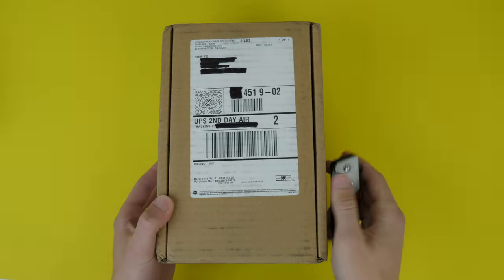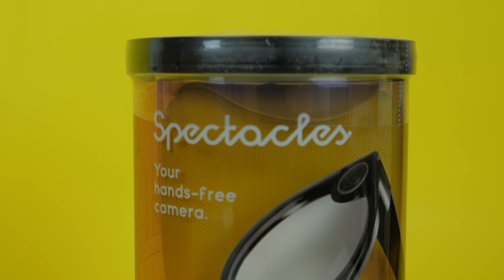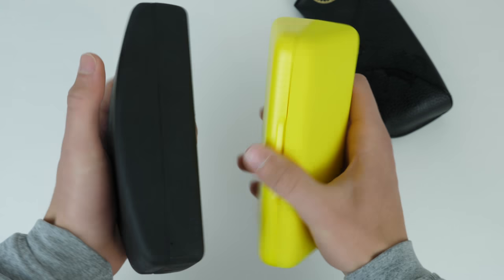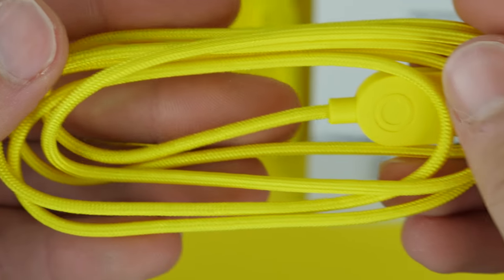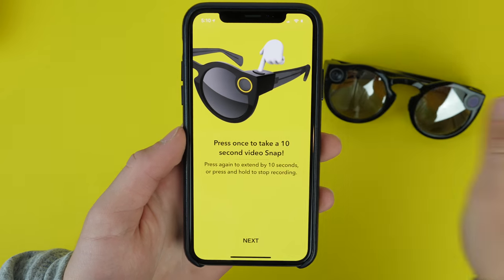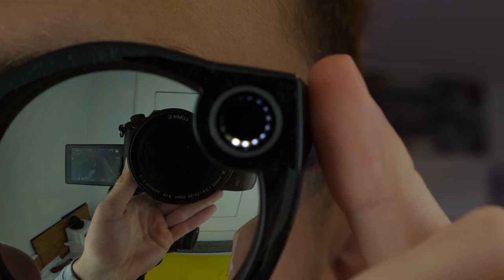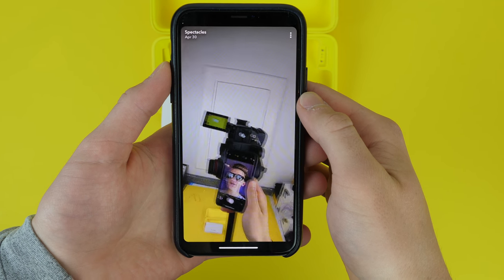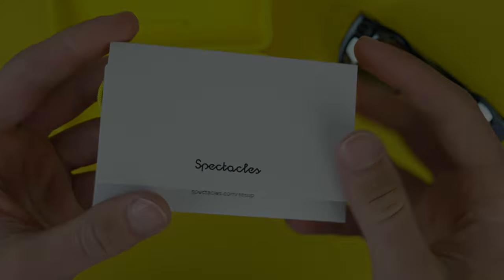New Snapchat Spectacles V2 unboxing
Taking a look at the new Snapchat Spectacles 2018!

About iDB